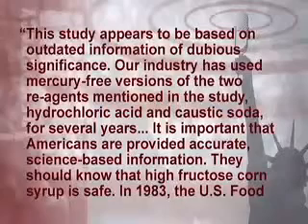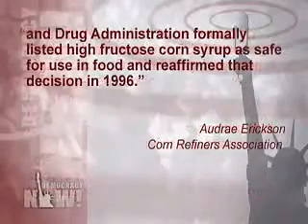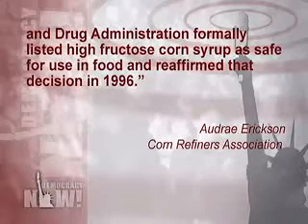MERCURY Found in Thousands of Foods & Soda's Containing High Fructose Corn Syrup!